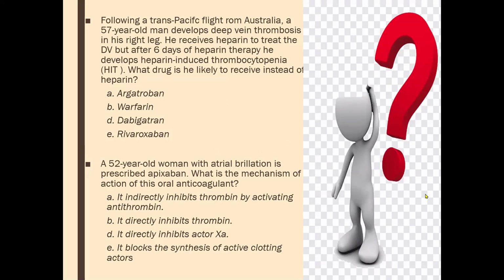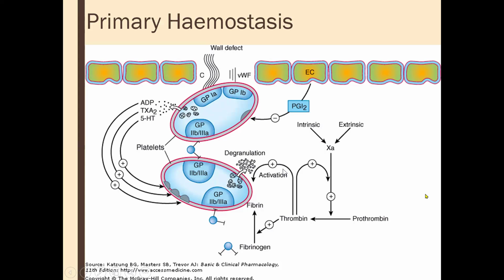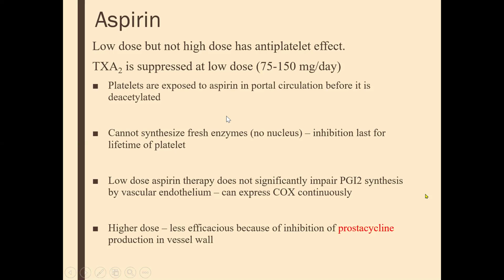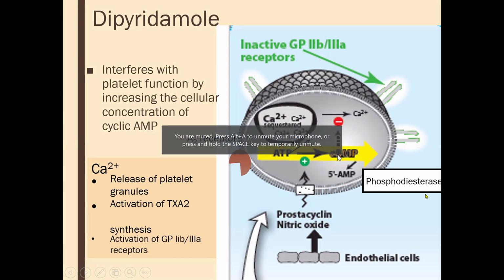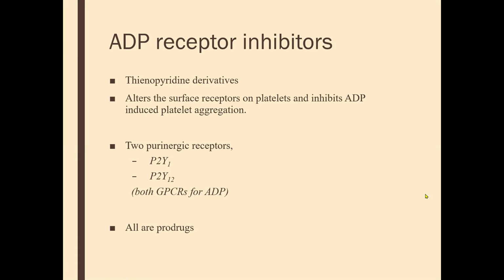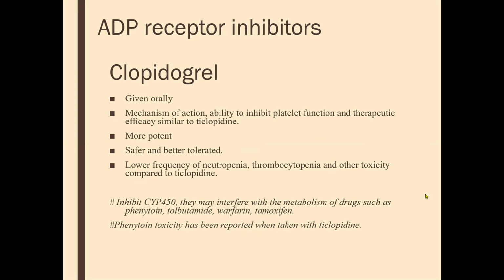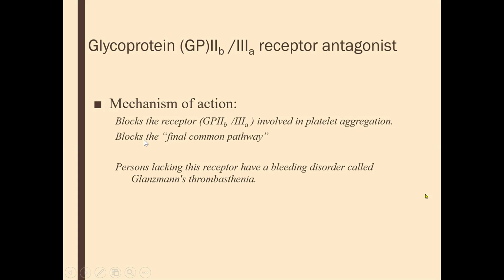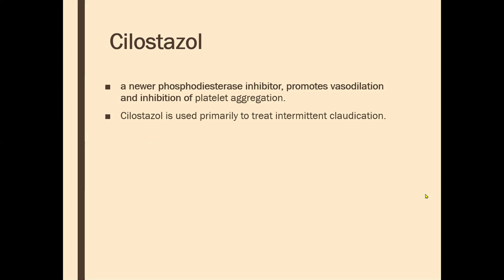Anti Platelet Drugs